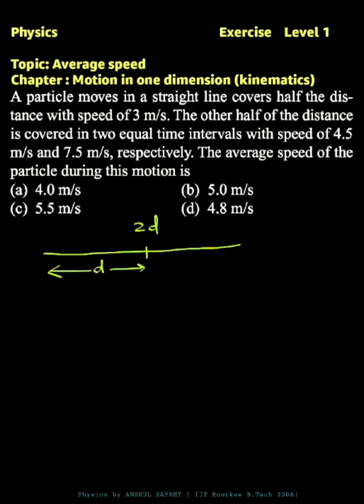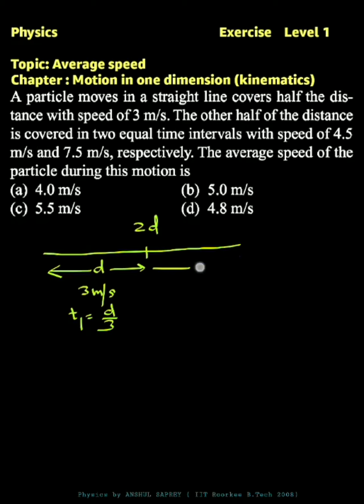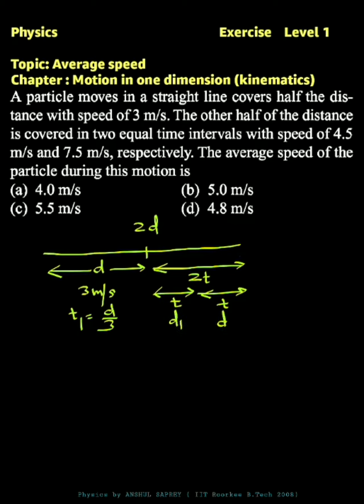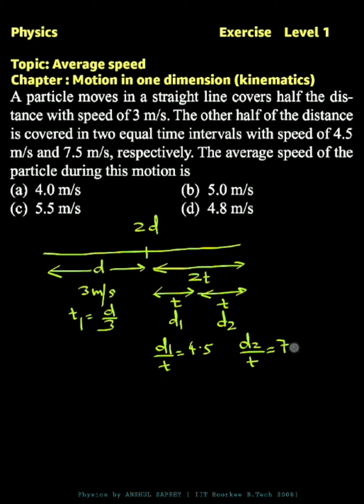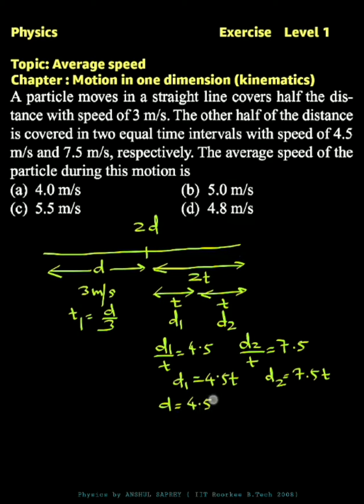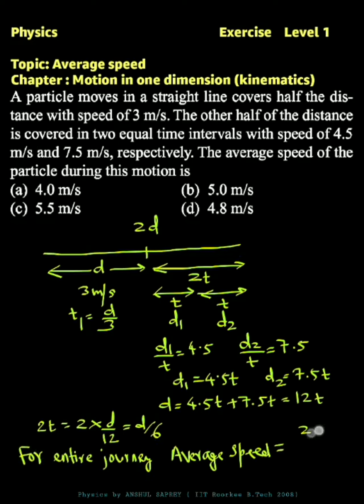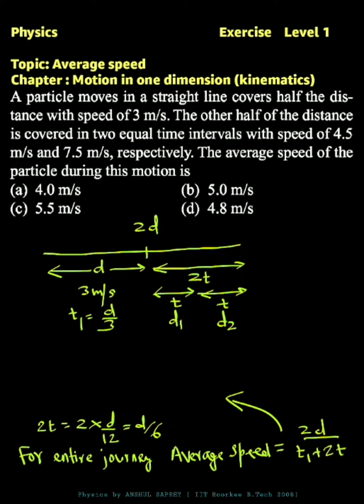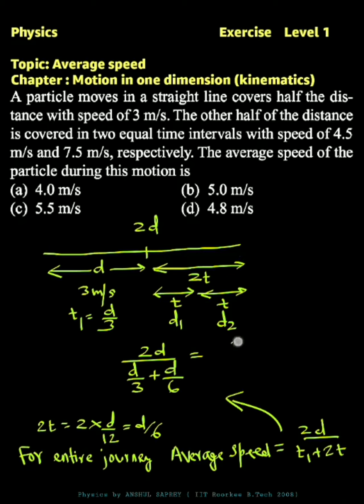NEET Physics | motionalongastraightline | equationsofmotion averagespeed distance time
To the point NEET Physics Concepts in detail. Problem solving skills. Shortcuts and Easy Calculation tips. Target AIIMS seats by aiming for 180/180.
NEET is conducted every year for filling MBBS seats in various medical colleges. Physics is the ultimate Rank deciding Subject. My promise is if you watch my videos your marks will keep improving and you will attempt NEET exam with full confidence and excitement. Share my videos with your friends and Parents. It will help JEE and CET aspirants also.

Attend my live classes to score better marks